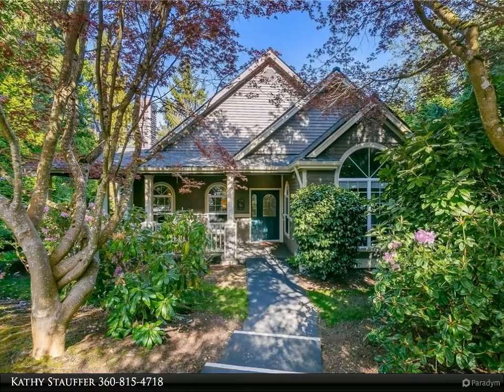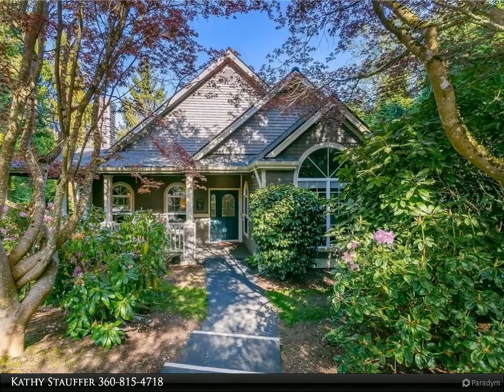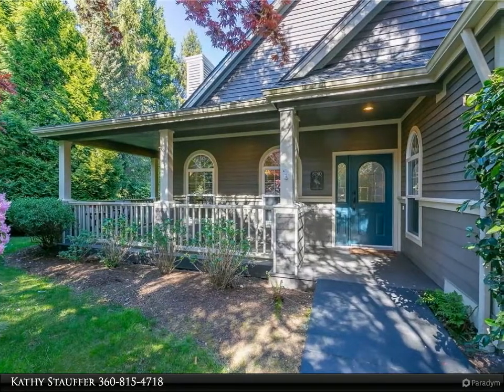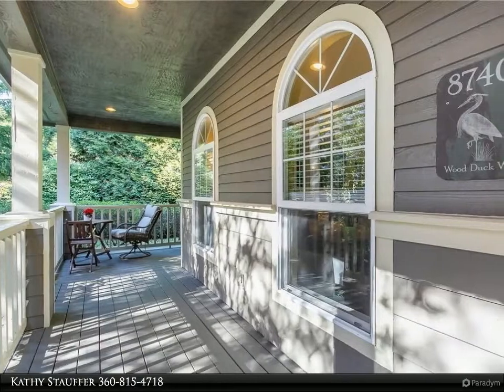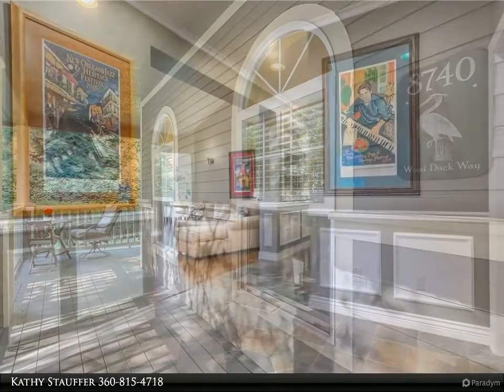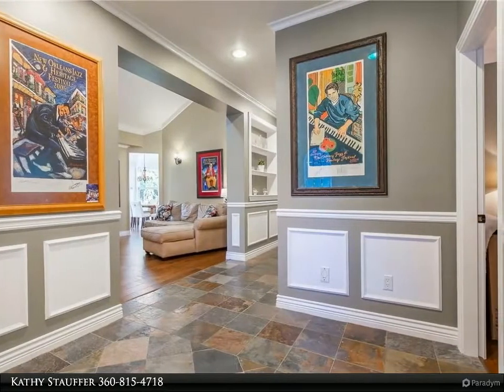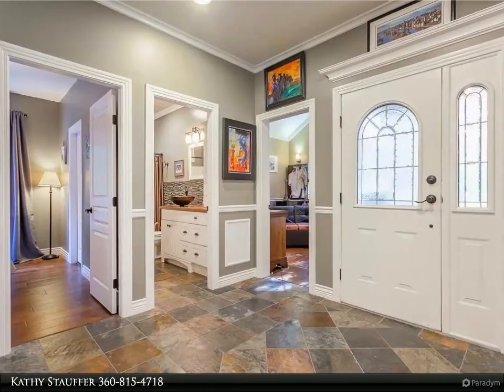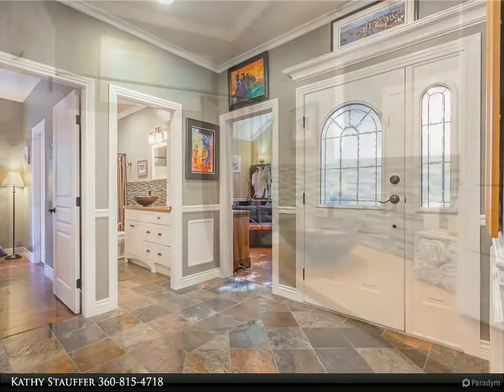Windermere Real Estate/Whatcom, Inc. - 8740 Wood Duck Wy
Charming-classic custom built cottage home in a park-like setting on a beautiful corner lot in Semiahmoo. Updated & remodeled--the mature landscaping creates privacy & a natural beauty surround from every window. Well designed singly story floor plan without any wasted space! Hardwood floors & slate throughout make this a perfect pet friendly property. Wrap-around inviting front porch & backyard deck looks like a Sunset magazine ad! Over-sized detached garage has lots of storage. A must see!

1 full bath, 1 three-quarter bath

Kathy Stauffer
Windermere Real Estate/Whatcom, Inc.